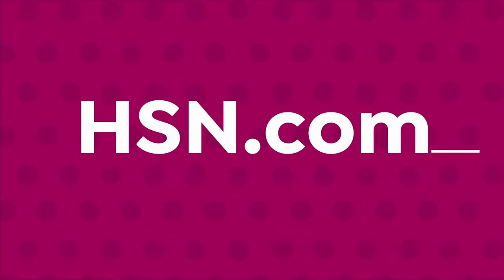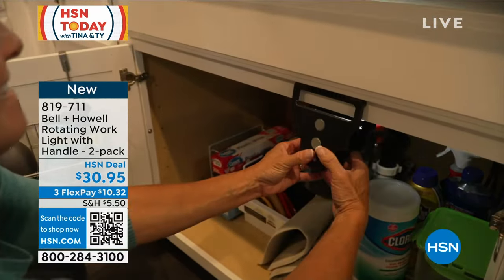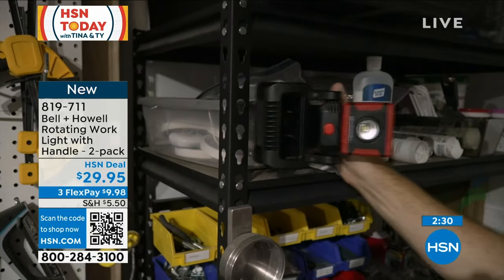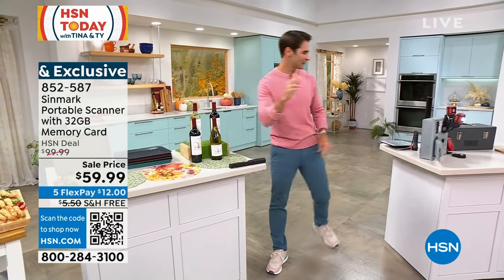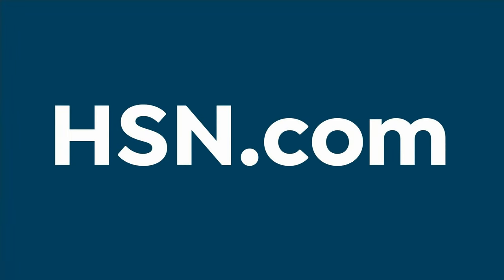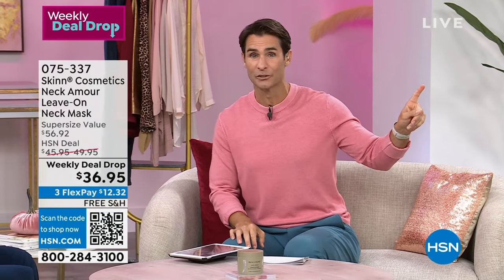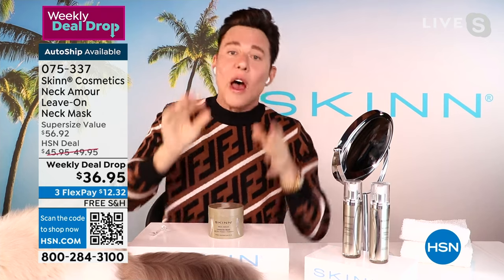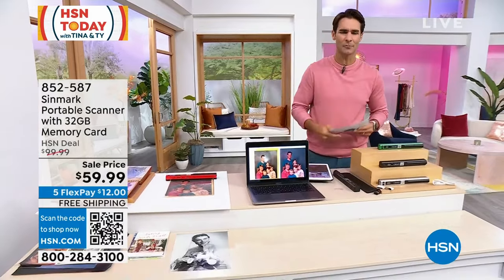HSN | HSN Today with Tina & Ty 09.08.2023 - 08 AM